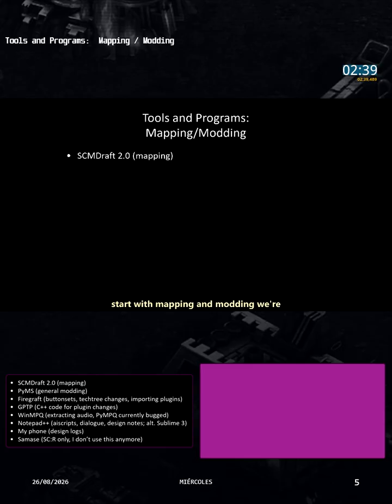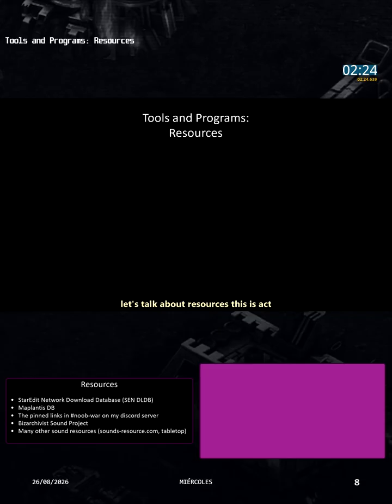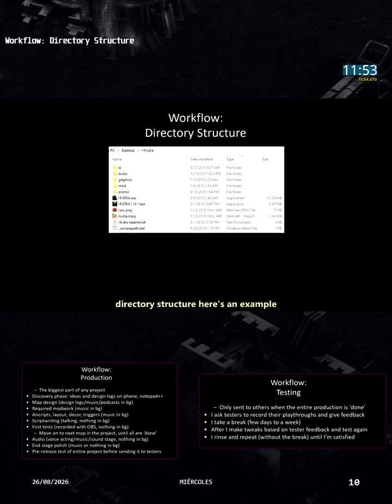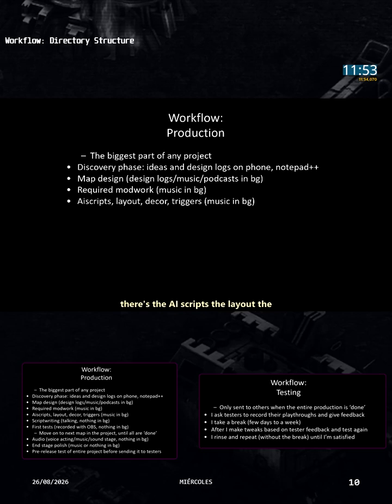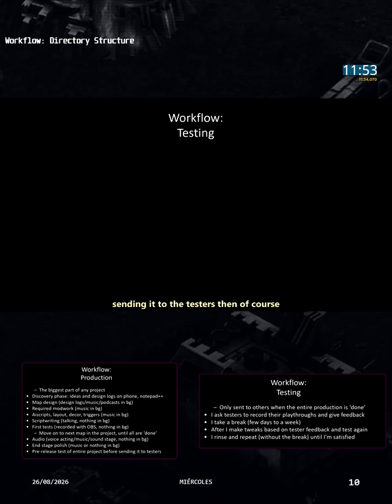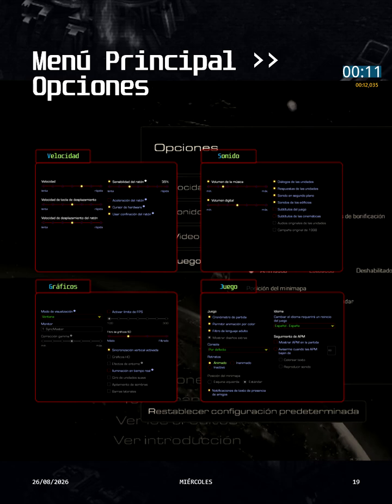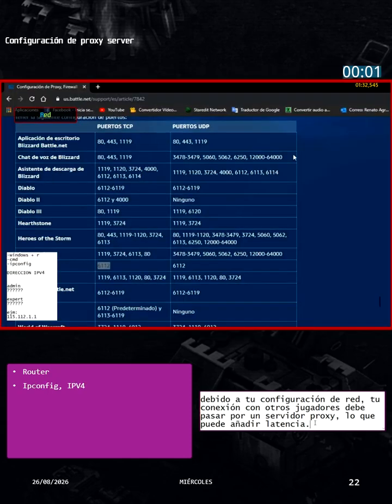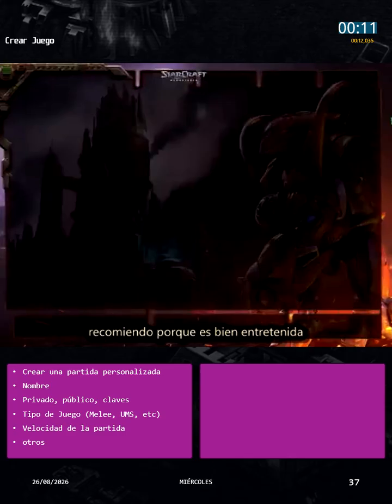[AJC] Capítulo 4 - Miércoles 26 de Agosto de 2026 - Opciones de configuración del Juego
Opciones de configuración del Juego

5:00 - Requerimeintos e Instalación
6:00 - Interfaz y configuración
7:00 - Trucos y Hacks